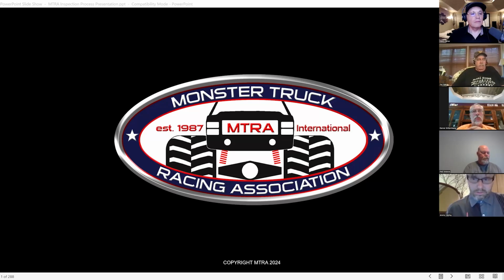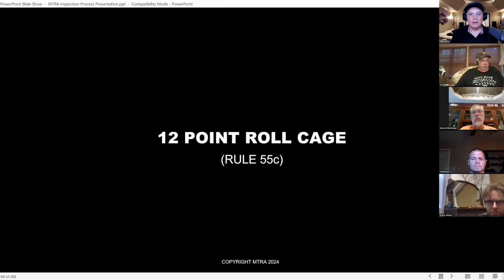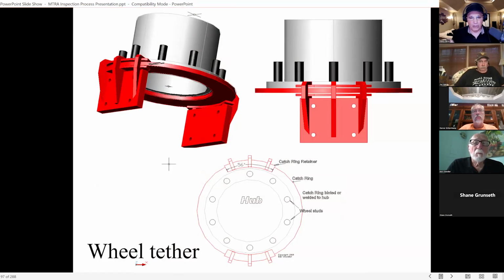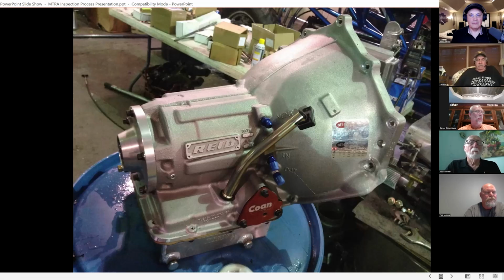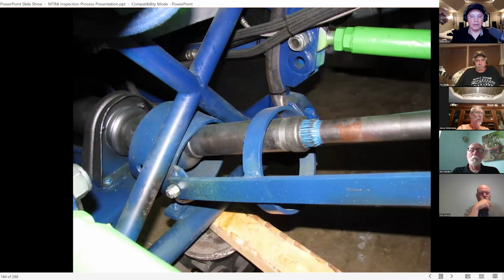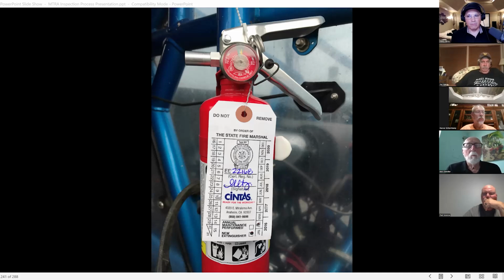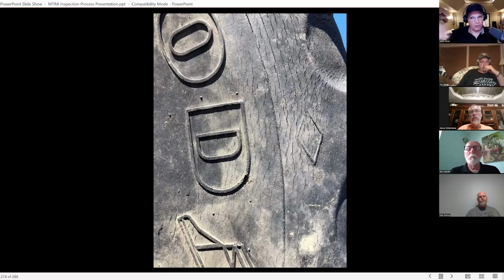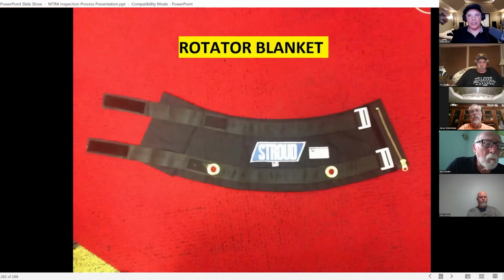2024 MTRA Inspection Process Seminar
In this video we provide a detailed explanation of the pre-event vehicle inspection process.

If you find this video informative and share our concern regarding safety within the monster truck industry, please support our cause by joining the MTRA